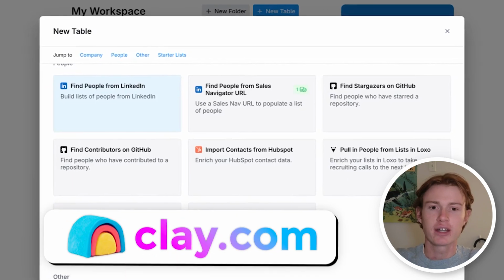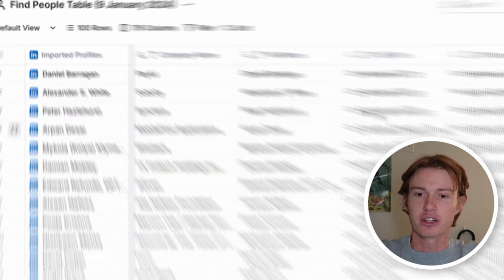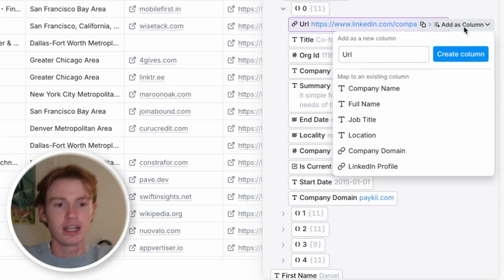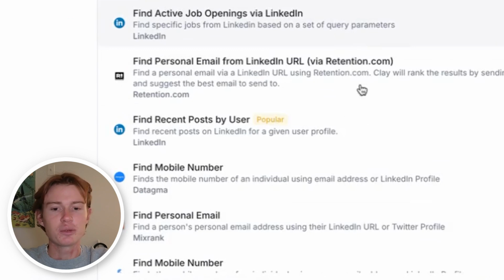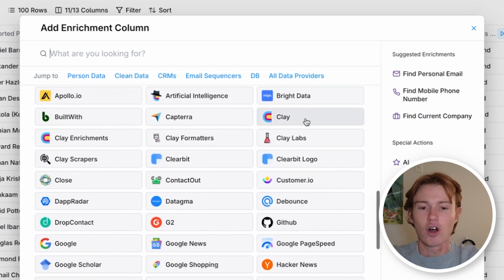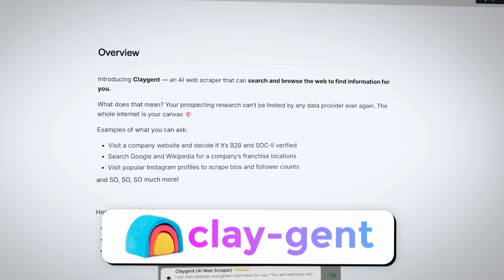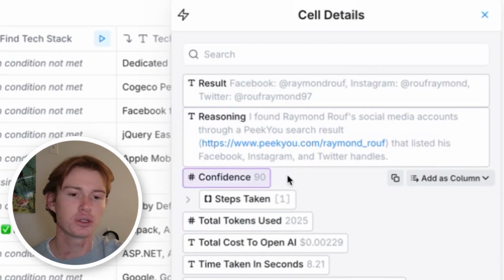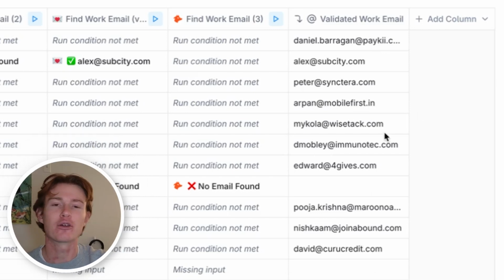The Best Lead Generation Strategy in 2024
The Best Lead Generation Strategy in 2024. How to generate leads, book sales calls / sales meetings, set appointments (appointment setitng), and get clients to grow your business in 2024.

In this video, I'll unveil the most effective lead generation strategy for 2024, tailored for businesses looking to boost their client base and sales. Whether you're in B2B sales, marketing, or running a service-based business, understanding how to generate leads, book sales calls, and set appointments is crucial. From cold emailing techniques to leveraging LinkedIn for lead generation, this video is your go-to guide for modern lead gen strategies.

Introduction to Lead Generation in 2024: I'll start by introducing the latest trends and techniques in lead generation for 2024, setting the stage for a successful strategy.

Effective Lead Gen Strategies: Dive into the most effective lead generation strategies that work in 2024, including both digital and traditional methods.

B2B Lead Generation: Learn about B2B lead generation and the unique approaches required for successful lead gen in the business-to-business domain.

Lead Generation Tools: Discover the latest lead generation tools that can streamline your process and enhance your lead gen efforts.

Cold Email for Lead Generation: I'll share insights on using cold email effectively for lead gen. Understand how to craft compelling cold email templates and execute successful cold email campaigns.

LinkedIn Lead Generation: Uncover strategies for using LinkedIn, a powerful tool for B2B lead generation and networking.

Setting Appointments and Sales Calls: Learn how to convert leads into appointments and sales calls effectively. This includes tips on appointment setting and nurturing leads through the sales funnel.

Lead Generation Tutorial for Beginners: If you're new to lead gen, this video serves as a comprehensive lead generation tutorial for beginners, walking you through each step.

Building a Lead Generation Strategy: I'll guide you in building a robust lead generation strategy tailored to your business needs, ensuring you can attract and retain high-quality leads.